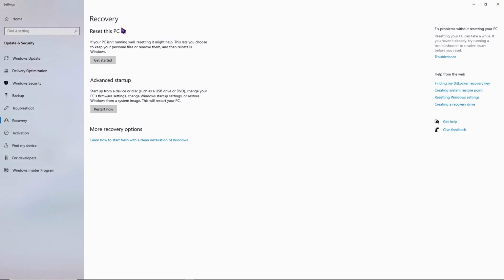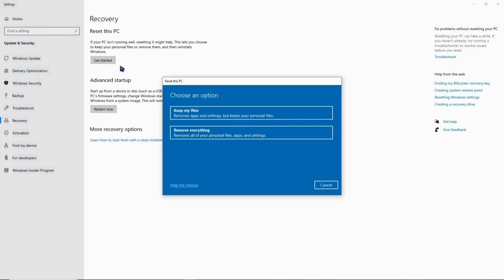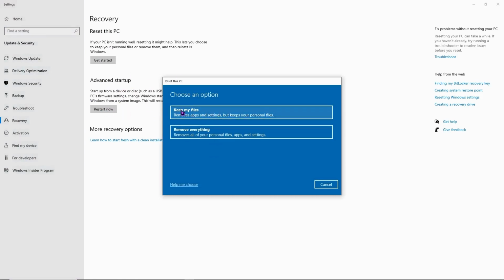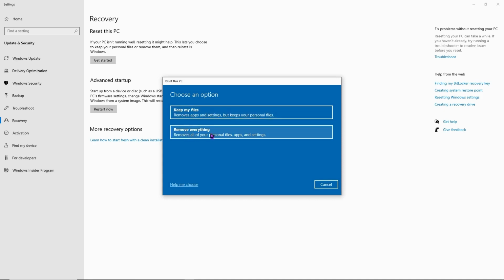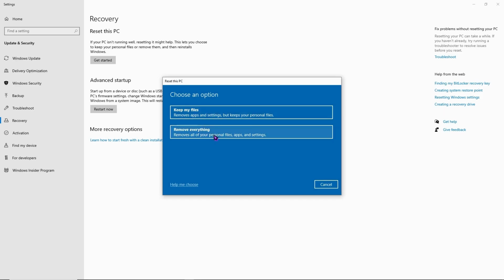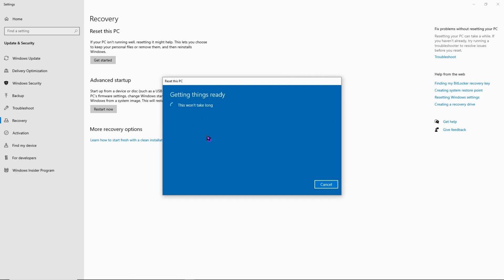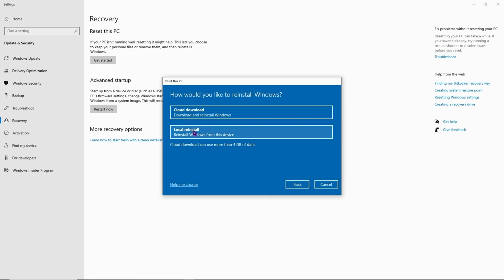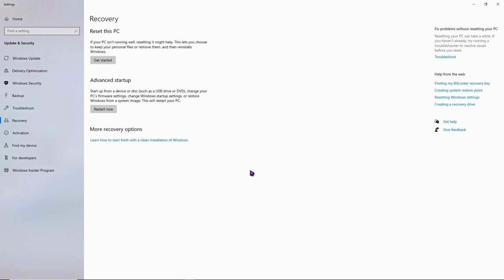🖥️RESET YOUR WINDOWS 10/11 THIS WAY!!🖥️ [QUICK AND EASY]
🖥️🔄 Welcome to our comprehensive guide on how to reset Windows 10/11! 📚💻 Whether you're facing performance issues, encountering errors, or simply looking for a fresh start, we've got you covered with the step-by-step process to reset your Windows operating system.

In this video, we'll walk you through the quick and easy steps to initiate the reset process and ensure a smooth and hassle-free experience. From preserving your files to reconfiguring system settings, you'll gain valuable insights into making the most of this powerful Windows feature. 🛠️🔧

Join us now to master the art of resetting Windows 10/11, and bid farewell to any pesky issues that have been bothering you. Don't worry, we've got your back! 🤝🔓💻

Watch this tutorial to regain control of your Windows system and enjoy a fresh, optimized, and reliable computing experience. Let's get started on this journey to reset Windows 10/11 like a pro! 🚀🔙🔟